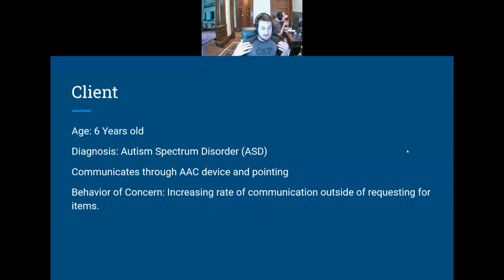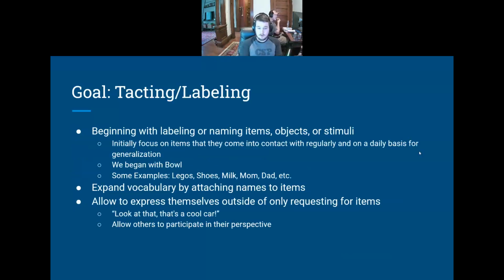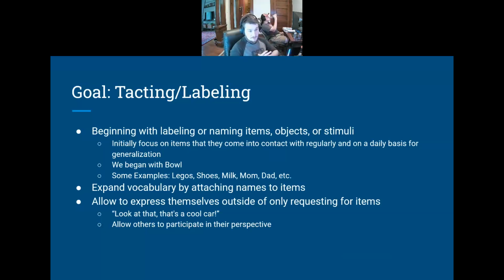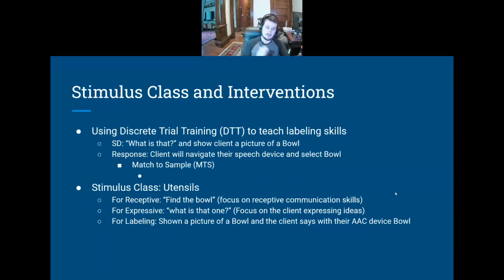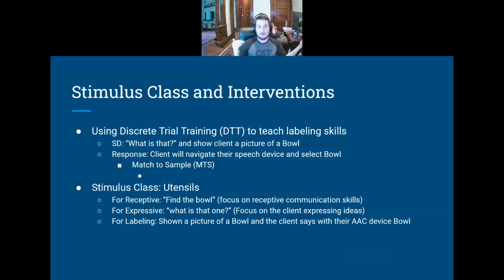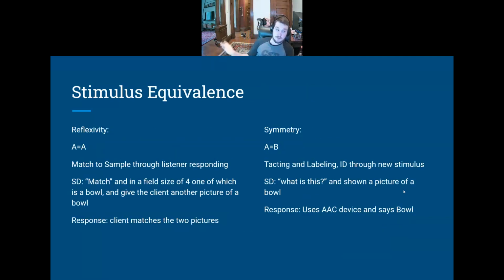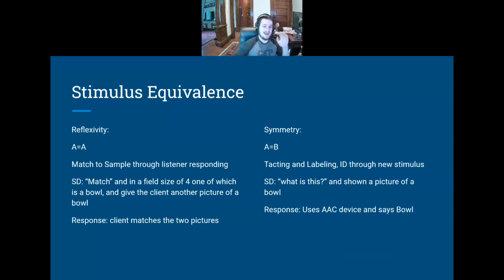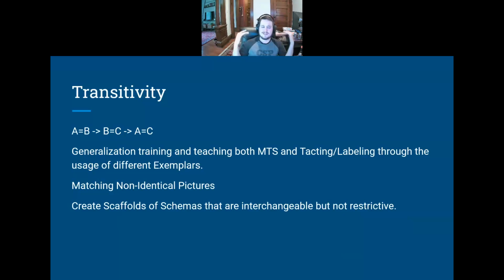Case Study 3 SPCE 638